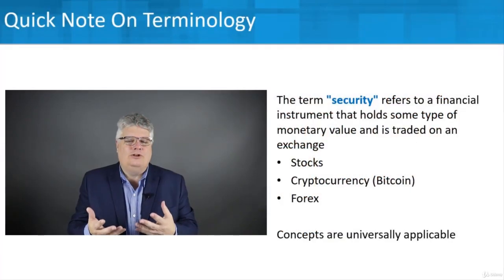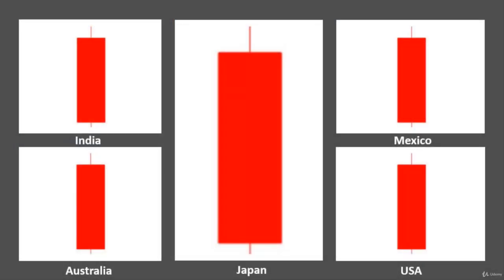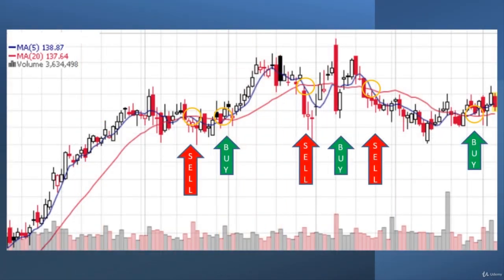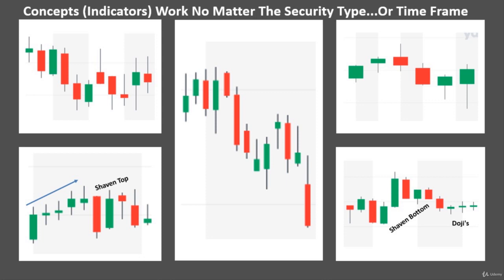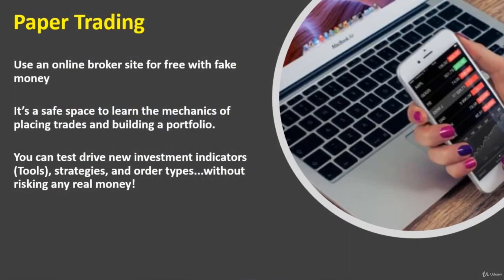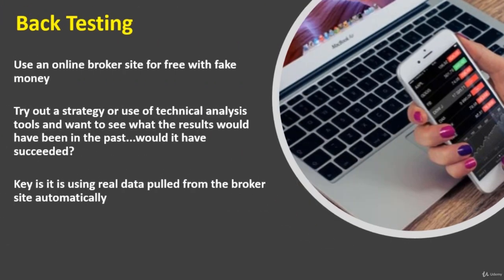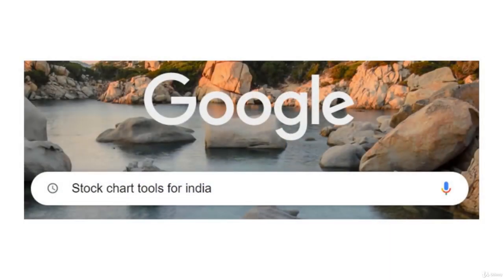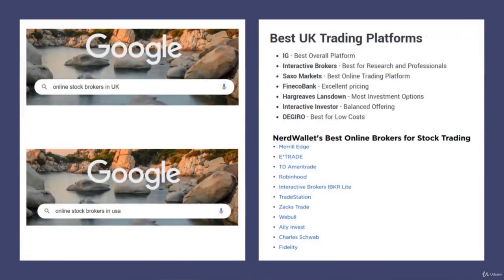1.3 Universal Language, Paper Trading, Back Testing, & Brokers For Tech Analysis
The video covers the following topics:

Universal language: The speaker explains how technical analysis is a universal language that can be applied to any market, any time frame, and any instrument. He also gives some examples of how technical analysis can help traders identify trends, patterns, and signals.

Paper trading: The speaker introduces the concept of paper trading, which is a practice of trading without using real money. He discusses the benefits and drawbacks of paper trading, and how it can help traders test their strategies, improve their skills, and gain confidence.

Back testing: The speaker defines back testing as a method of evaluating a trading strategy by applying it to historical data. He explains how back testing can help traders measure the performance, risk, and profitability of their strategy, and how to avoid common pitfalls such as overfitting and curve fitting.

Brokers: The speaker reviews some of the factors to consider when choosing a broker for technical analysis, such as fees, commissions, spreads, platforms, tools, customer service, and regulation. He also recommends some of the best brokers for technical analysis in his opinion.

Your support helps us grow and continue to create more content like this. Thanks again, and happy trading!